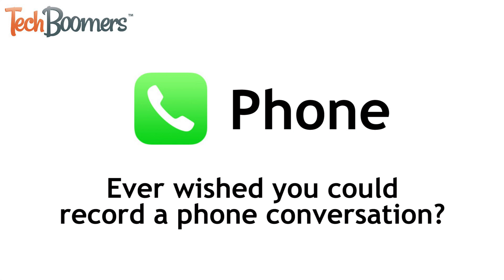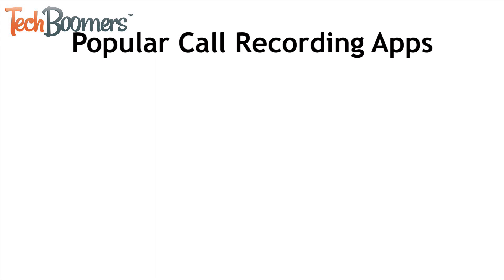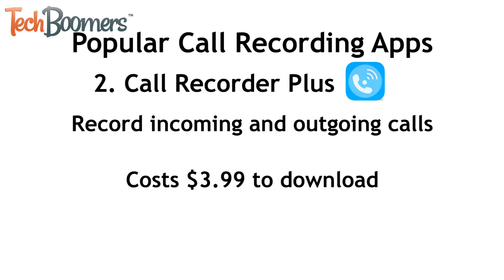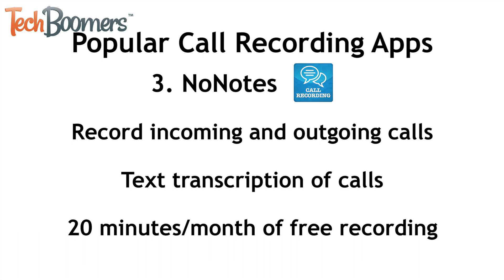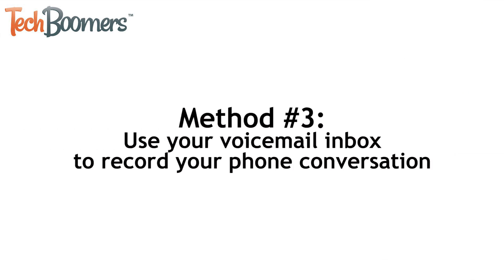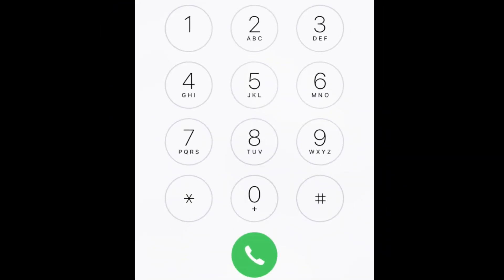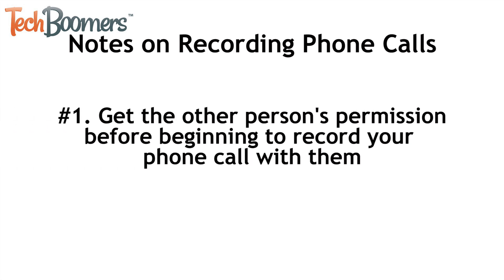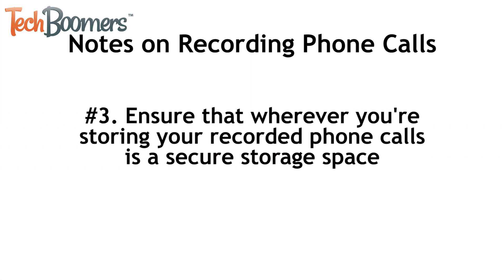3 Easiest Ways to Record Phone Calls on iPhone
Watch this video tutorial to learn about the three easiest and best ways to record a phone call on your iPhone. There are a few options to choose from, so you’re sure to find one that will work well for your needs.

To record a phone call on your iPhone, you can go with one of these three easy methods:
1. Download an app that will allow you to record your phone call.
2. Use an external recording device like a Dictaphone to record your calls.
3. Create a conference call between your voicemail inbox and the person you wish to talk to record your call as a voicemail message.

Chapters:
0:00 Introduction
0:23 Method 1 – Use an App
2:43 Method 2 – External Recording Device
3:12 Method 3 – Conference Call with Voicemail

Notes on recording calls on iPhone:
- When recording a phone call, you have to get permission from the other people participating in the conversation before you begin recording. Recording a call with someone without their permission is illegal.
- Try to get to a quiet spot before you begin your recording. Any background noise from wind, fans, pets, etc. can decrease the quality of your recording.

Prefer to read instead of watching videos? Check out the text version of these tutorials